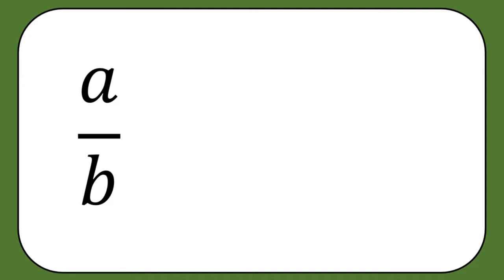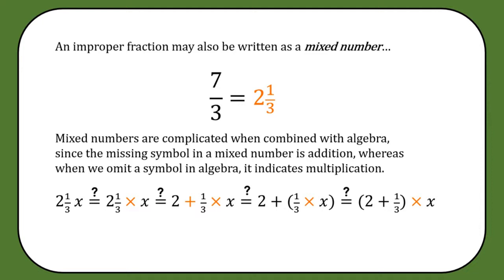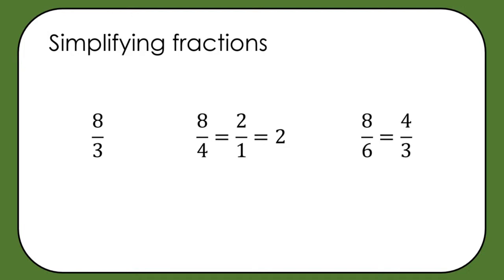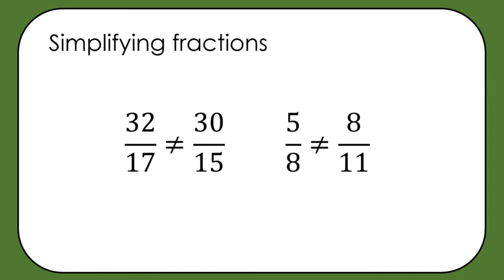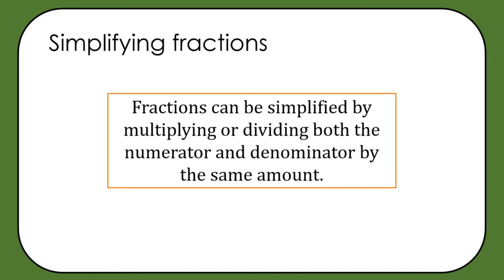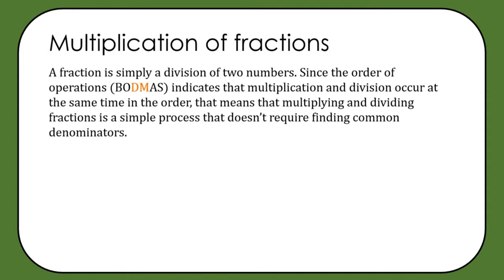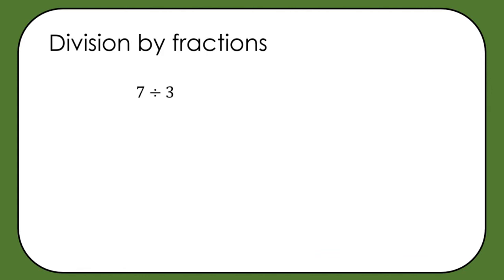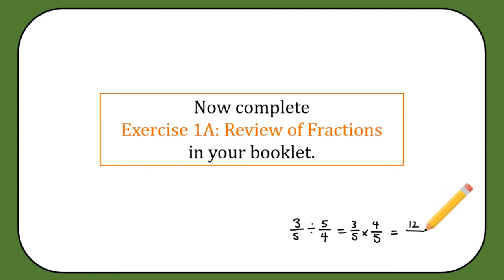01 Review of Fractions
A review of the properties of and operations involving numeric fractions in order to ensure that we have all our facts straight before we start work with algebraic fractions